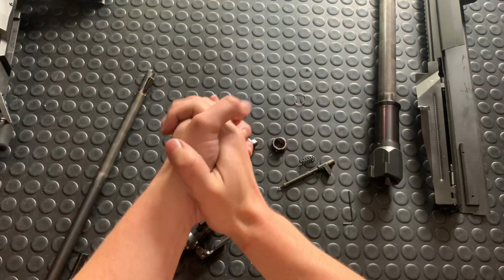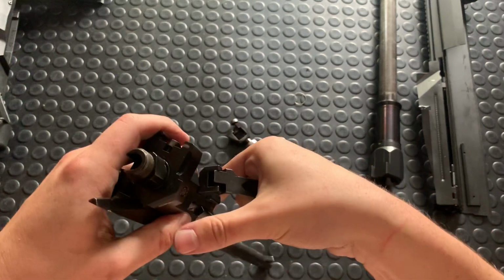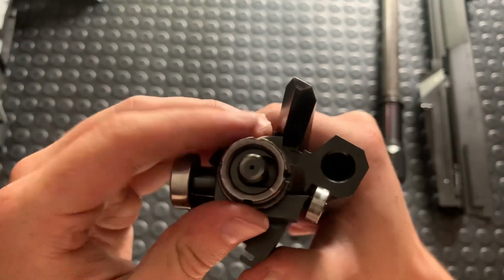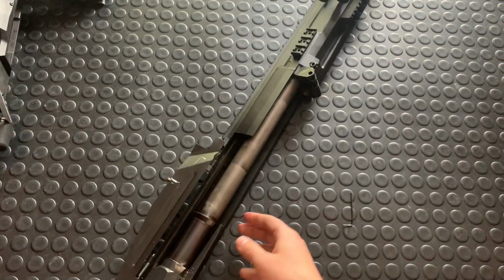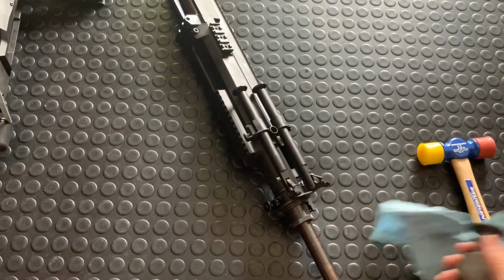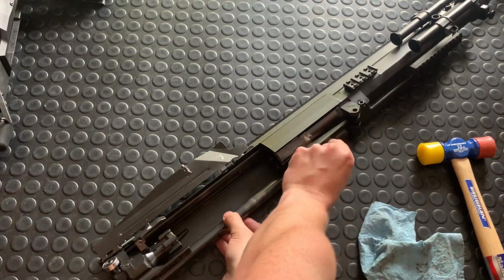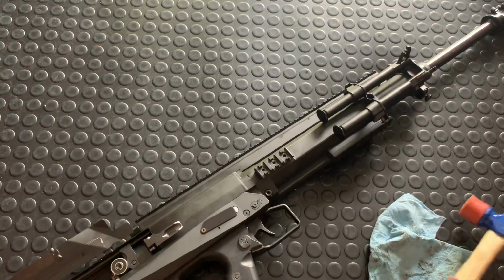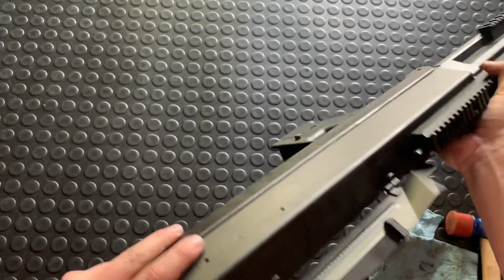SERO GM6 Lynx - Field Strip Assembly (GM6 part 2)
I love the firearms community and am thrilled to be able to give back to it by way of producing content for it. I want to both continue my pace of content production as well as improve its quality, all while adding to its diversity (shooting for accuracy videos, destructive target testing, high speed / slow motion, etc).

Appearances aside, I am not just some rich guy with a ton of guns. I had a good job and ideal set of circumstances for a few years that allowed me to invest heavily in building up a sizeable collection. Those circumstances are changing, and now I am turning to the community to help continue to make this channel exciting and successful. Your help and support are greatly appreciated.

- Purchase and import of new feature firearms/gear: Being in Canada, it is often difficult for manufacturers/distributors to send me firearms for testing and review. Instead, I often have to purchase them personally, and in some cases even import them into the country.
- Ammunition: It takes funds to run the guns enough to be able to get a good overall impression for an accurate review.
- Production value: I am always looking to add better camera and lighting gear to be able to improve the final product you see.
- Range and targets: from more static steel targets, to future destructive target testing.
- Travel to distributors/manufacturers/industry shows to get the content on the latest and greatestWithout a doubt one of the coolest firearms/small arms someone can own. Semi automatic, long recoil action, 50BMG, bullpup firearm that comes in at under 25lbs and under 36” with the barrel fully collapsed.

Exceptional quality noted by the fit and finish, and tight tolerances found throughout the gun. This thing is a joy to handle. The Lynx is made by Sero in Hungary.

This firearm is non restricted and legal to own in Canada with a PAL, which I have. Priced at over 15k (before optics, training etc) with huge lead times, this is not a firearm anyone needs to fear seeing on the streets.